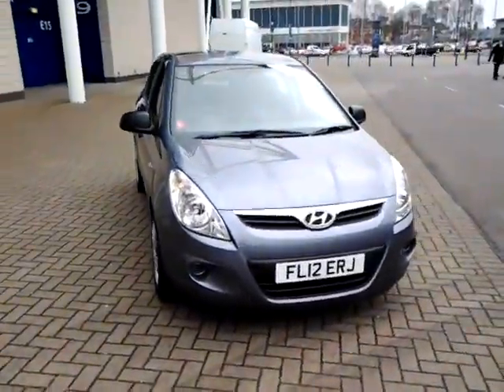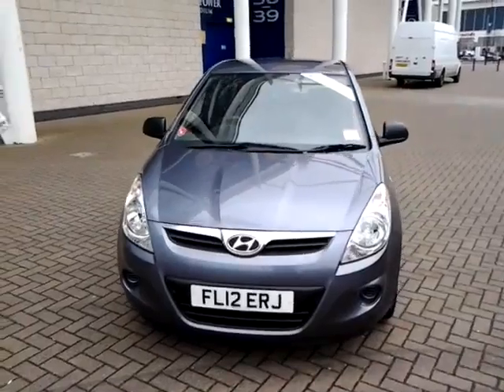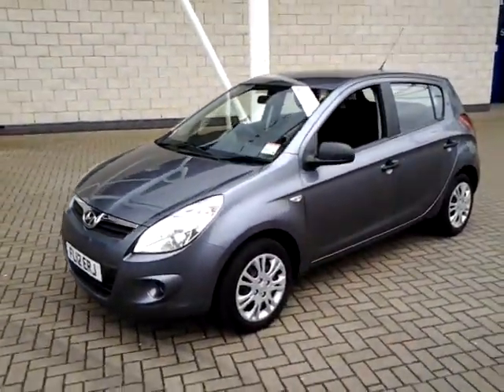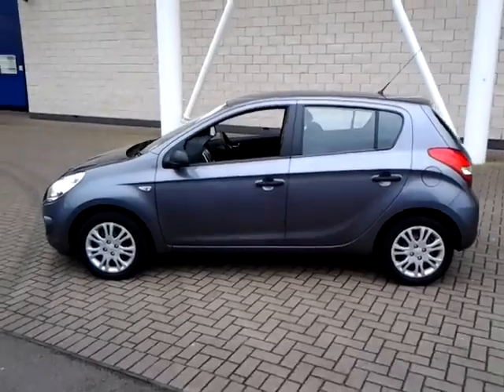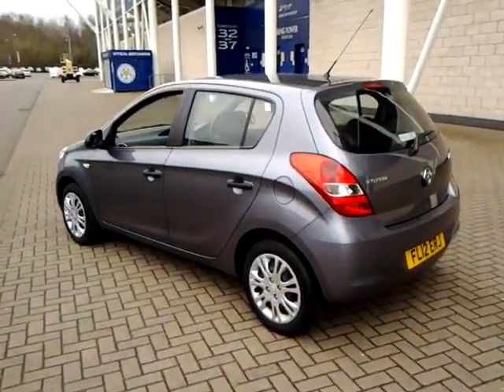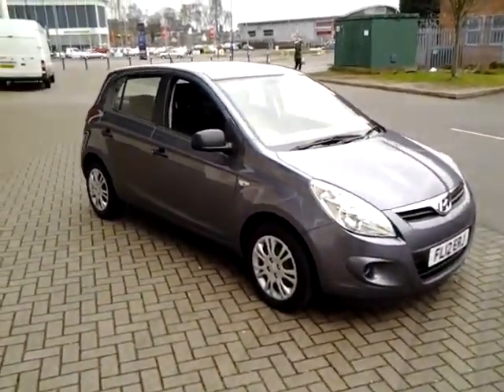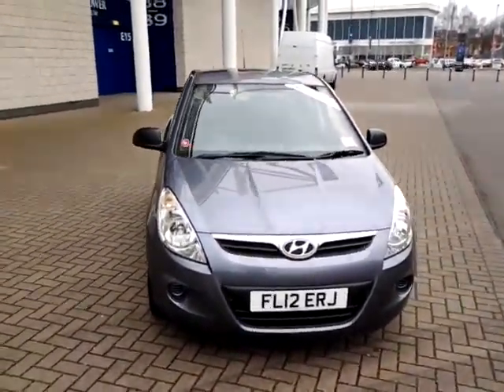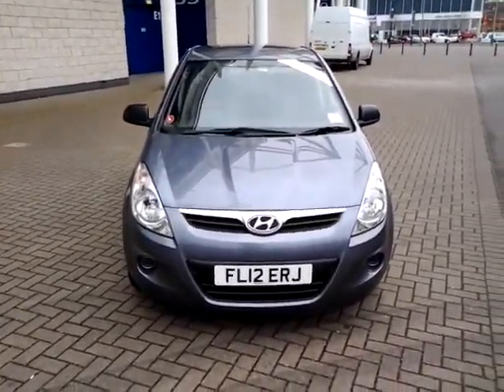USED HYUNDAI I20 1.2 CLASSIC FL12ERJ £6295 STURGESS HYUNDAI